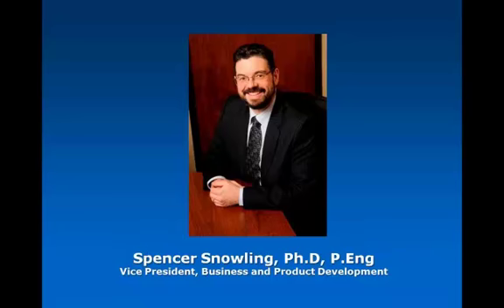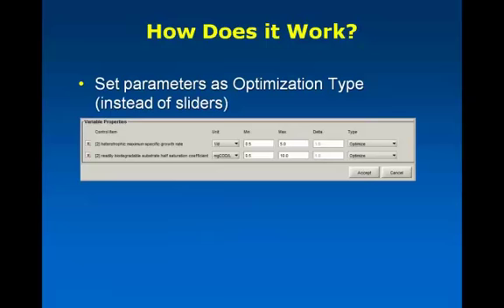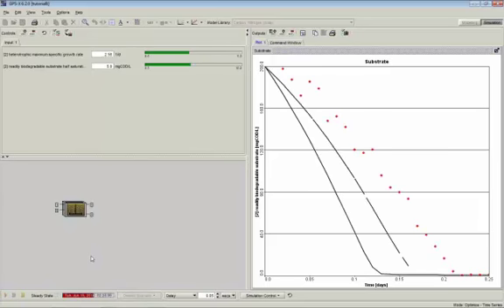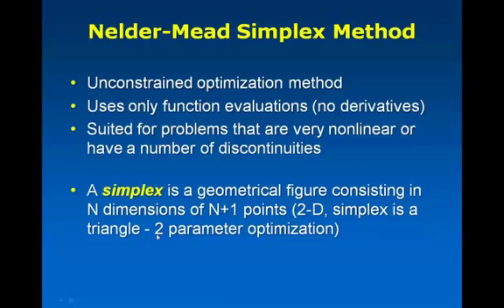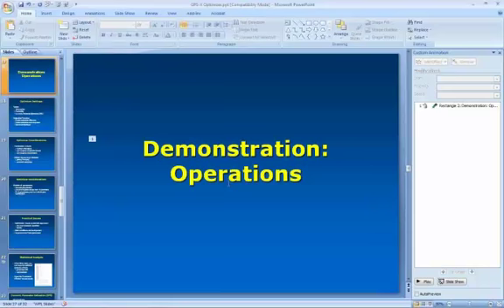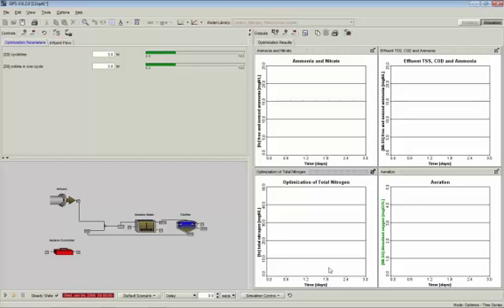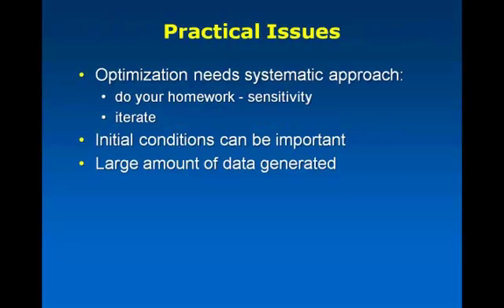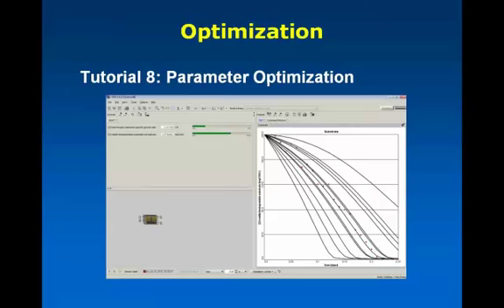Webinar: Harness the Power of the GPS-X Optimizer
Spencer Snowling shows us the power of the GPS-X's optimizer tools.